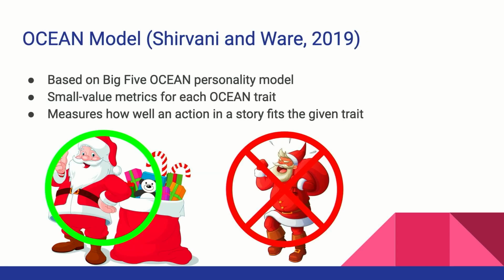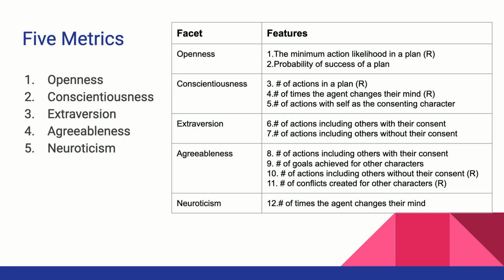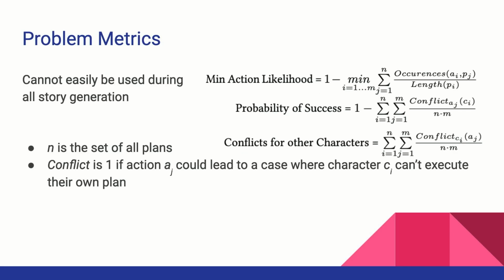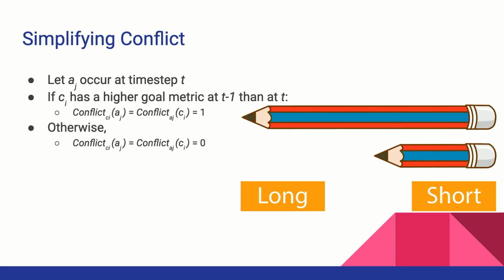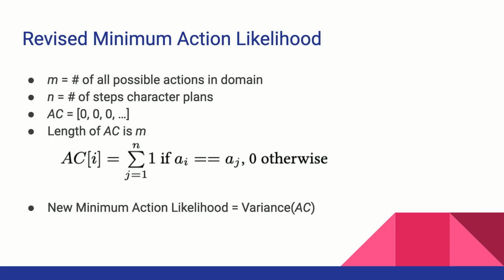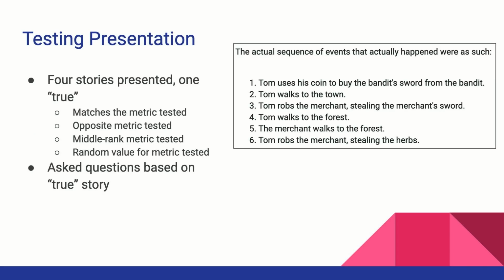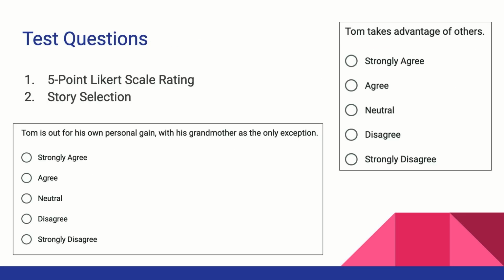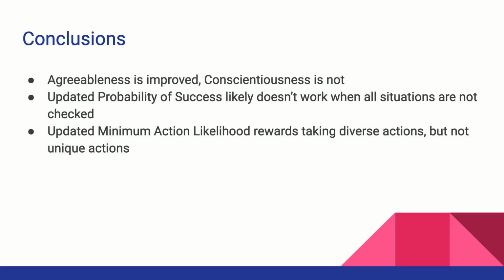Generalizing a Numeric Personality Metric for Narrative Planners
This paper presentation was given at the 20th AAAI conference on Artificial Intelligence and Interactive Digital Entertainment (AIIDE) workshop on Intelligent Narrative Technologies (INT) on November 18, 2024.